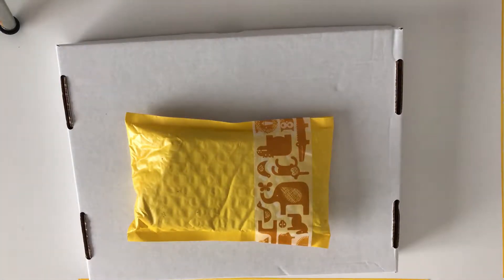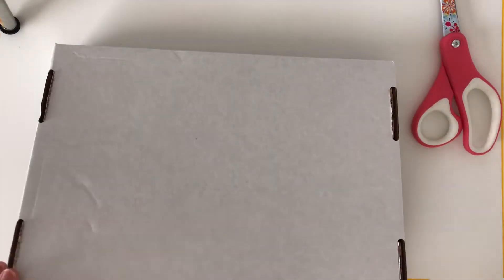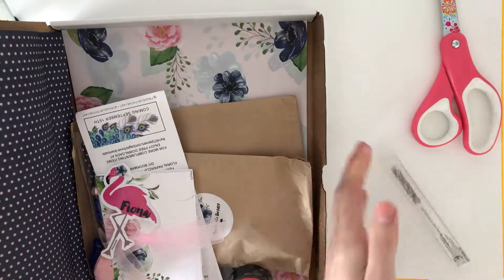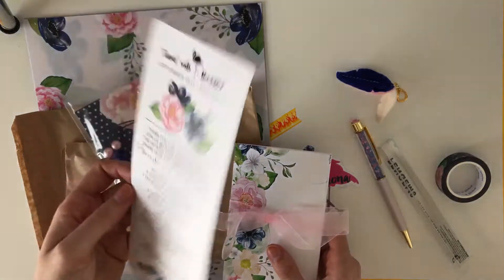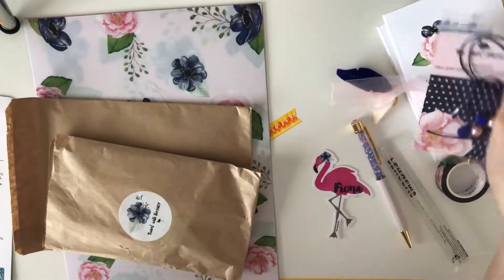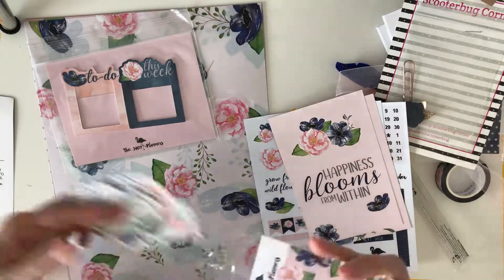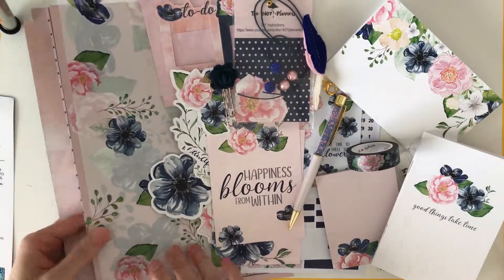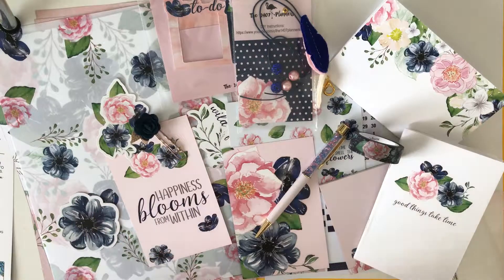the1407planners Navy & Blush kit unboxing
This is just a basic unboxing of the much anticipated "Navy & Blush" kit from the1407planners. I do show a small washi order that came in at the beginning. This kit is no longer available for sale, but a new kit is released each month!